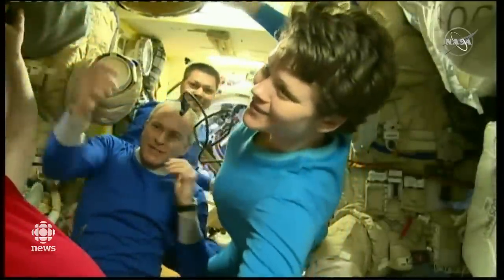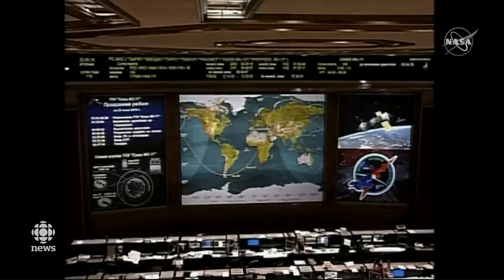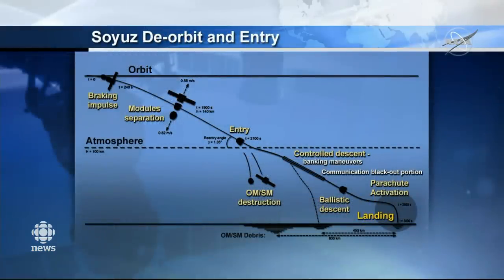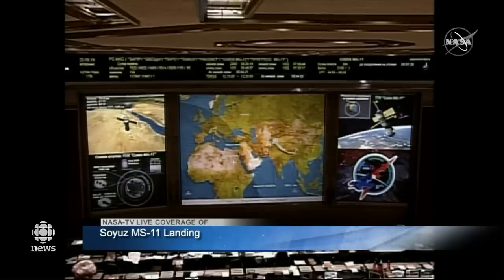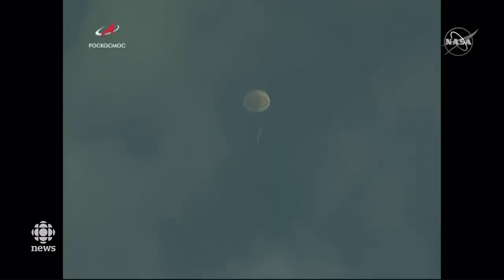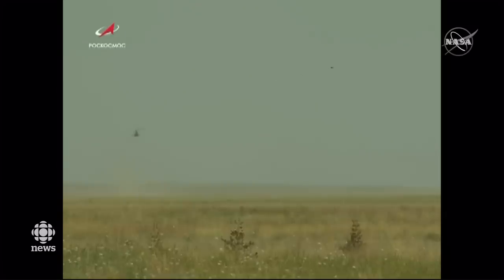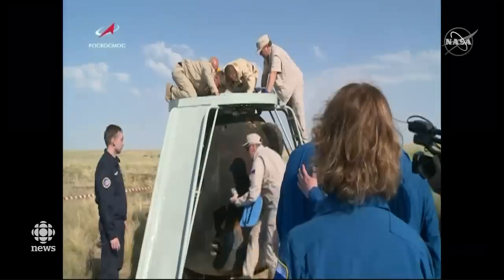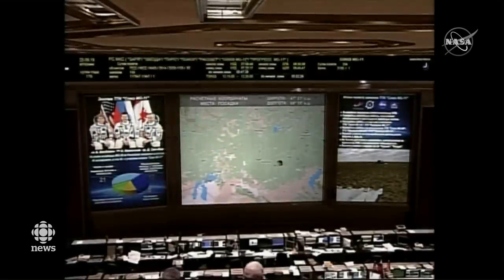Astronaut David Saint-Jacques returns to Earth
Canadian astronaut David Saint-Jacques is returning to Earth after six months in space, along with Russian Oleg Kononenko and American Anne McClain.